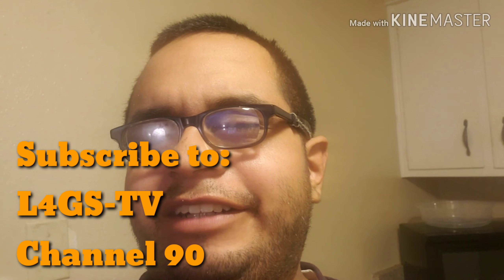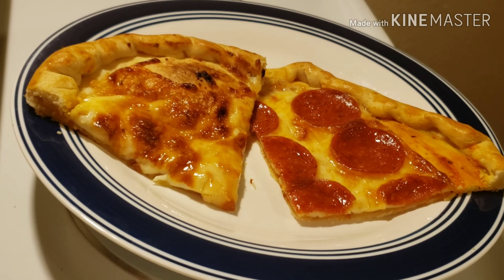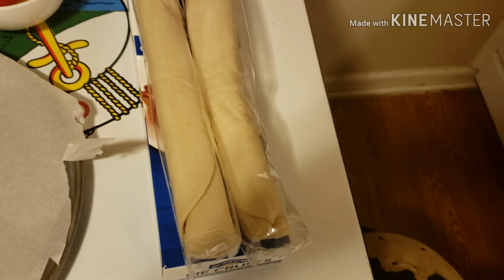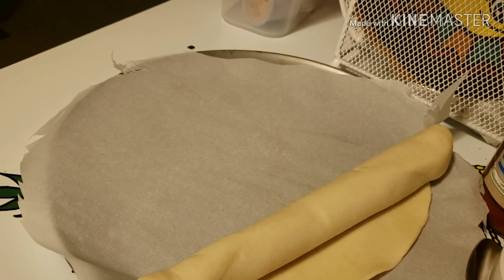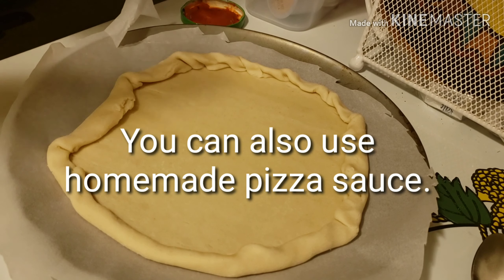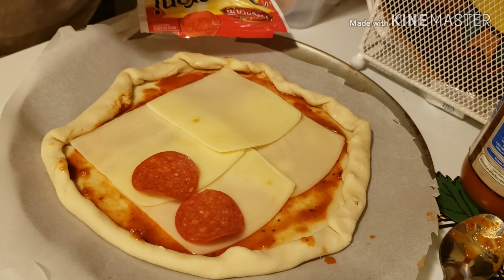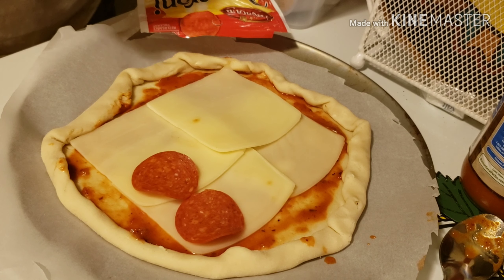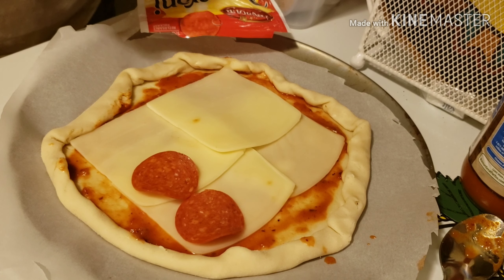Recipe 19- Pizza ( Using Pie Crust ) Lenin's Kitchen 🍕🥧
I would like to take this time to say happy 10th anniversary to L4GS- TV Channel 90.

This recipe is one that I came up with. Pie crust isn't just for pies anymore. You can now make pizza out of it too. 🍕

Support L4GS- TV channel 90. And thank you.

My stuff